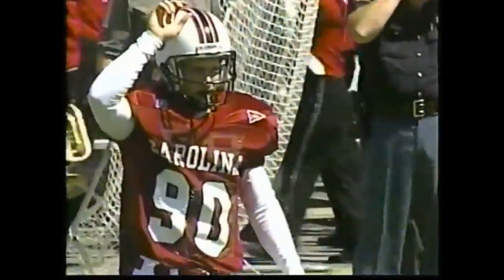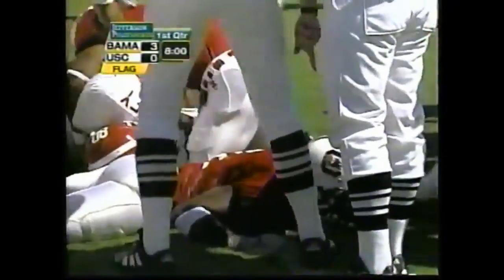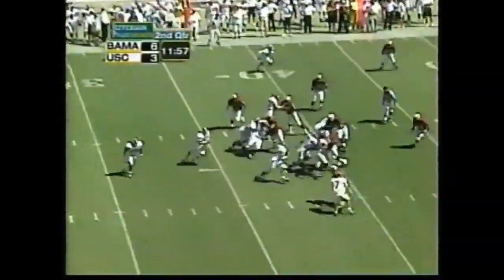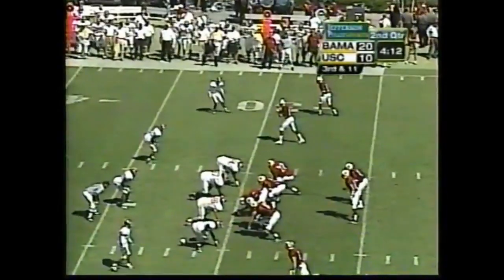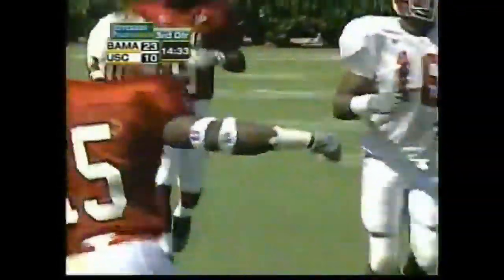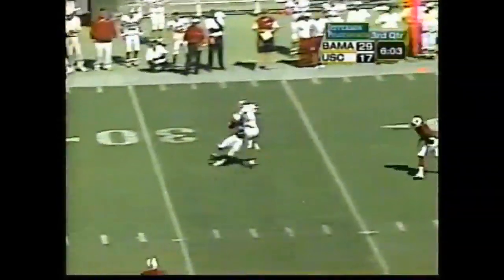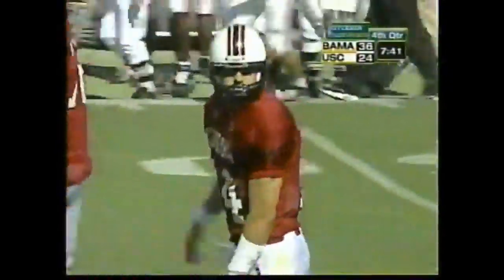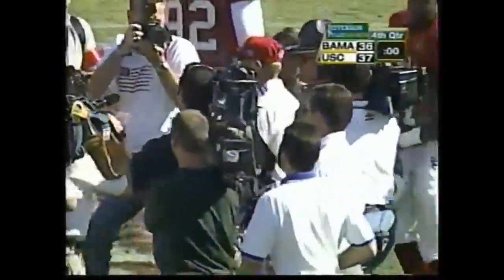2001 Alabama at #15 South Carolina (Highlights)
The 2-1 Alabama Crimson Tide traveled to Williams-Brice Stadium in Columbia, SC to face the 3-0, #15 South Carolina Gamecocks.